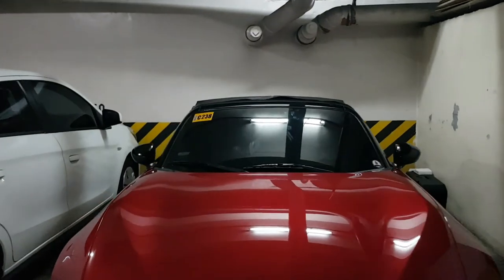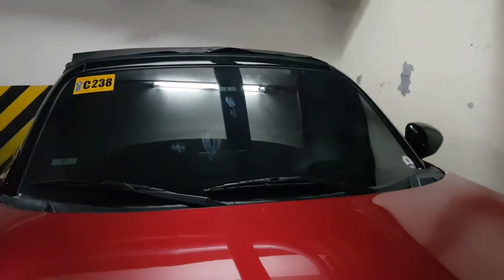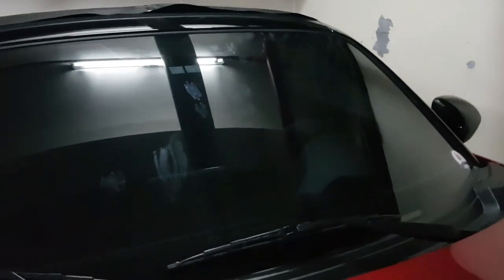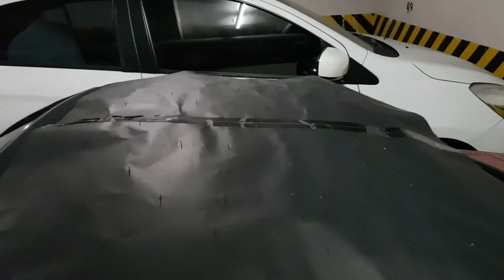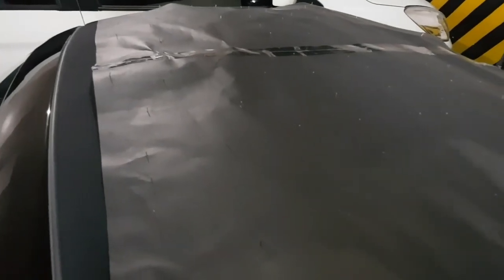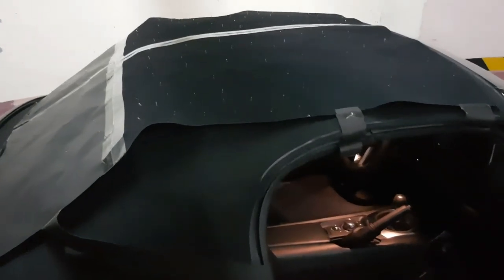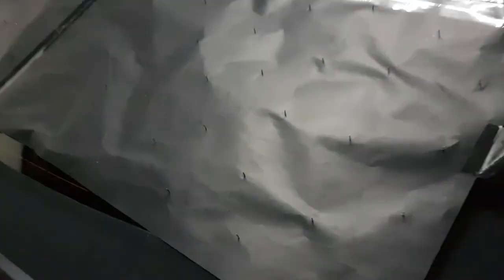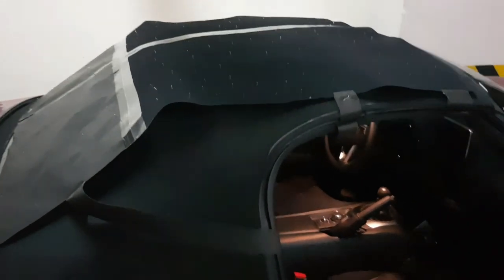Repel cats from your convertible top!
Do you want to keep stray cats or critters away from your convertible top? Are you concerned that these stray cats may destroy your fabric top?

Watch this video to see an effective way to keep cats off your convertible top!